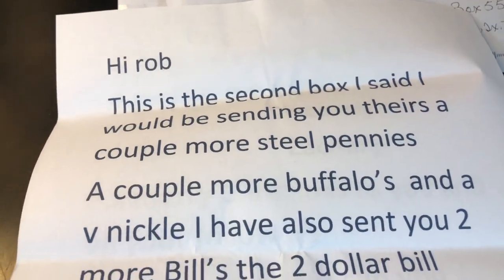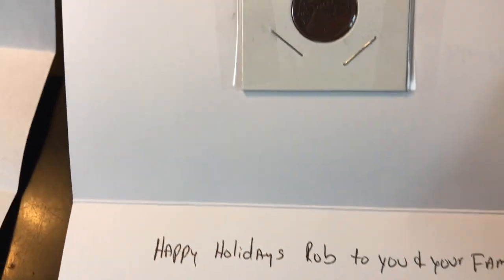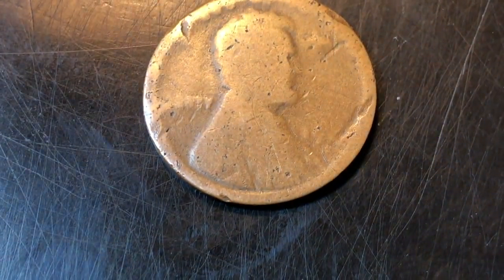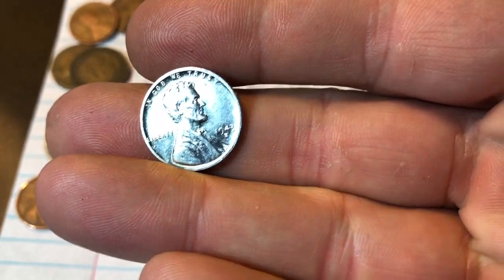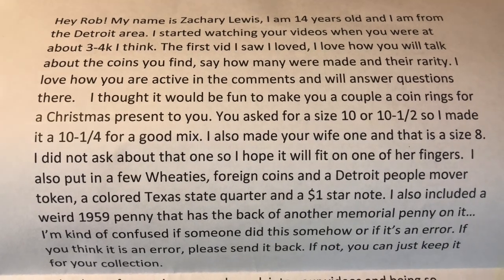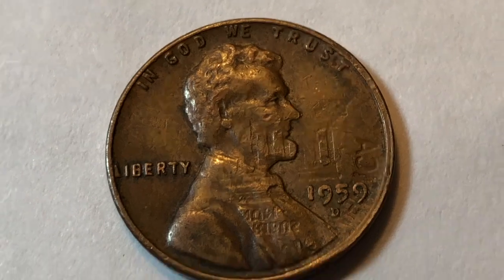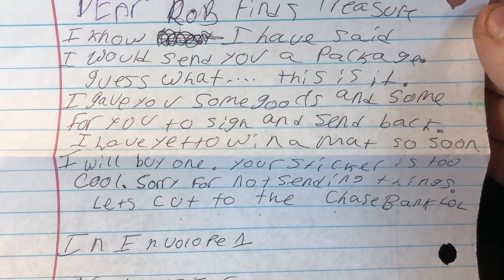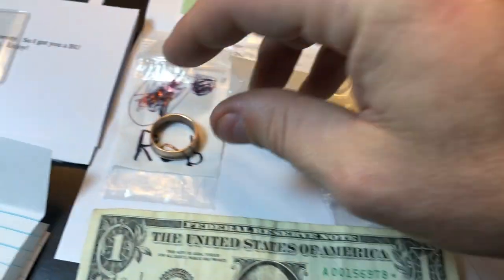Sunday Shout-Out and Mail Call Episode 33!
Episode 33 in a weekly series dedicated to Mail Opening and Shout Outs to fellow Coin Roll Hunters and Treasure Seekers!

We had another great mail call episode with 15 MORE packages!

The coin community is so generous, helpful and kind - I am so fortunate to have the support I do.  Thank you to everyone who watches my channel and for those of you who will become coin collectors in the future!

A sincere thanks to Zachary Londergan, Silver Heist, Coin Roll Searcher (his brother), Marky Mouse, DMC Coins, Talking Bullion, CoinMan 5000, Derrick's Coins, Zachary Lewis, Tommy Samuels, and Rex Booth!

Also - Thank you to the Gilson Clan for all of their support and their family holiday card!

Special Thanks to everyone who supports my channel without channel content yet - Tommy Samuels, Zachary Londergan and Rex Booth - Sorry - no channel info!

The Microscope I use is good quality and low-priced:

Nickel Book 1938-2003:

US Coins Redbook - really handy:

Strike it Rich - Coin Errors/Varieties Book:

Digital Mini Scale:

2X2 Coin Holders (Assorted):